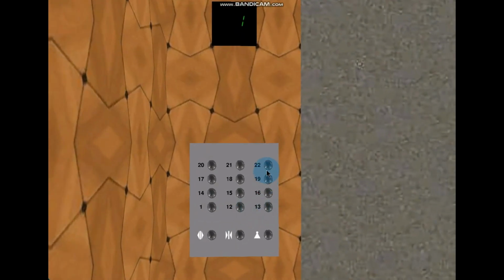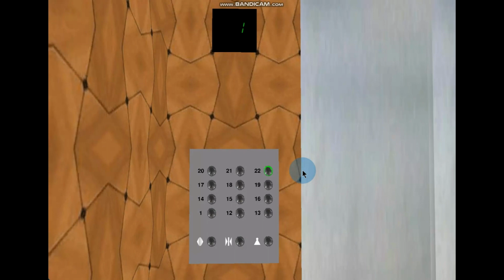397 Blue Aura Hornet Way Lift Galore: February 2023